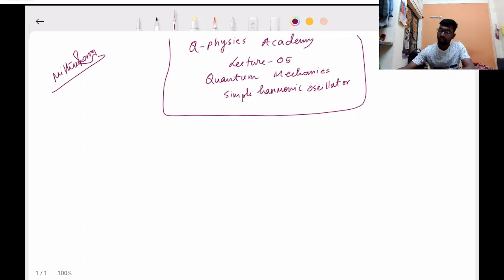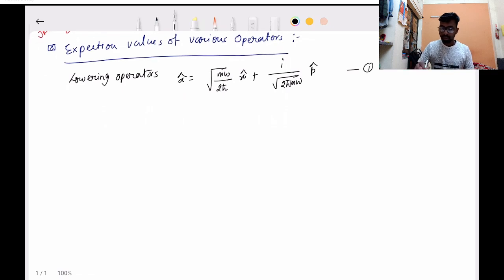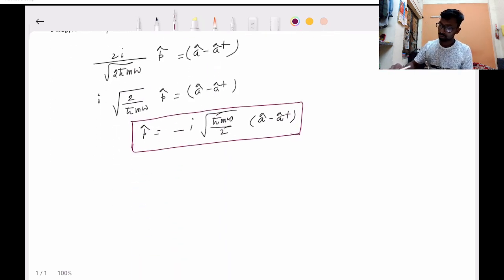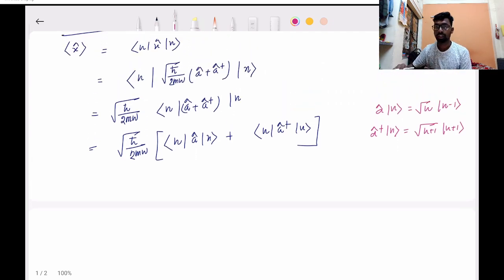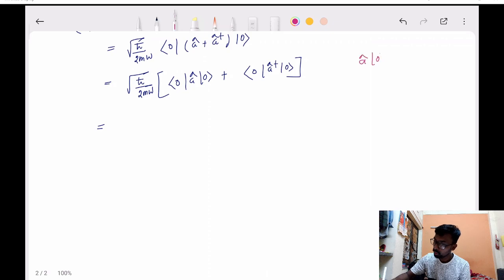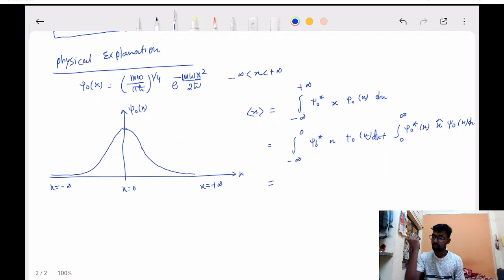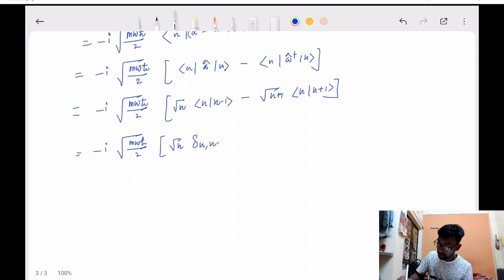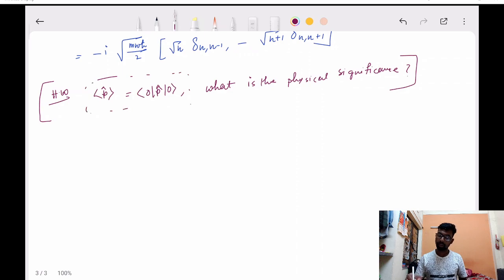Lec-05 | Quantum Harmonic Oscillator| Expectation Values of Position & Momentum Operator Explained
"Unlock the secrets of quantum mechanics with this deep dive into the harmonic oscillator! 🎥 Learn how to calculate the expectation values of the position and momentum operators, and understand why they vanish for certain quantum states. 🧠✨

IITJAM,CSIRNET,GATE,JEST,TIFR,B.Sc physics.

📌 Topics Covered:

Overview of the Quantum Harmonic Oscillator
Derivation of Position and Momentum Expectation Values
Physical Insights into Zero Expectation Values
Visual Representations of Wavefunctions

📘 Perfect for students and enthusiasts looking to strengthen their understanding of quantum mechanics concepts! 🚀"

Let me know if you'd like help with visuals or additional scripts!
Mithun Patra
Niser, seps , Exoplanet & planet formation researcher.